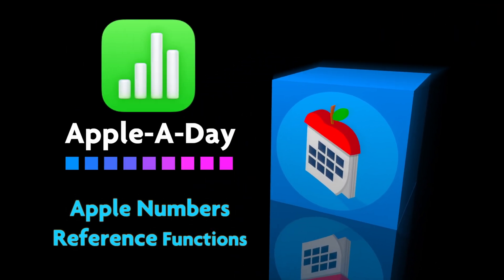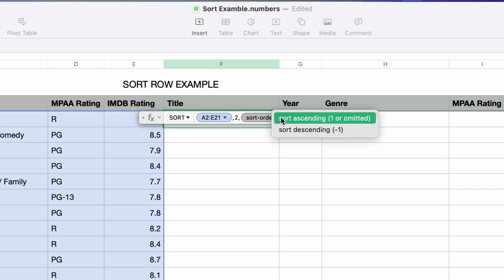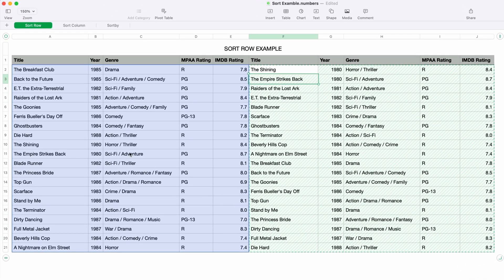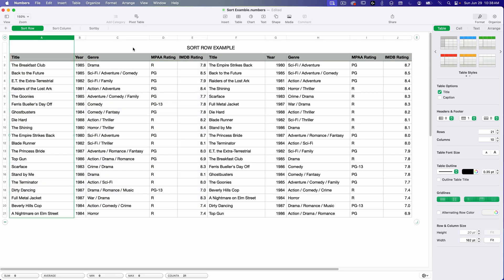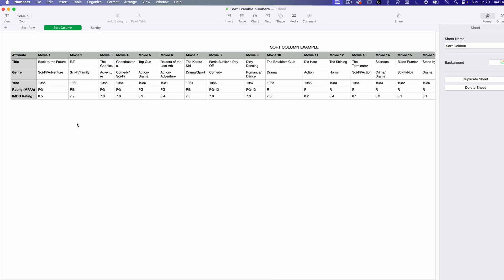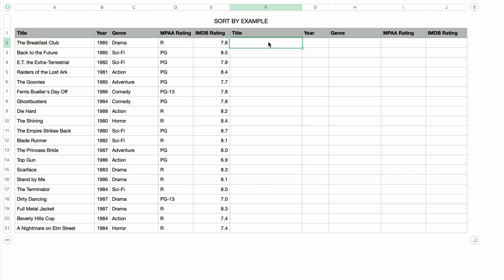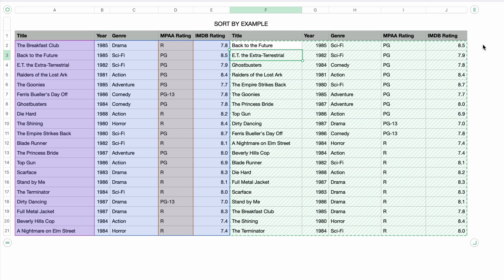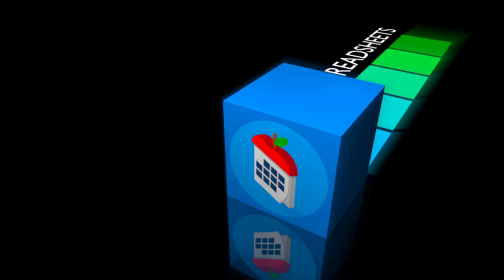SORT and SORTBY functions explained for Apple Numbers!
Learn how to use Sort() and Sortby() functions in Apple Numbers!

This tutorial is useful for anyone learning about Apple Numbers.

Apple Numbers on the Mac is a Spreadsheet Application which is a great substitute for Microsoft Excel.